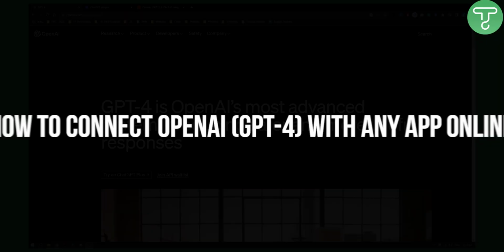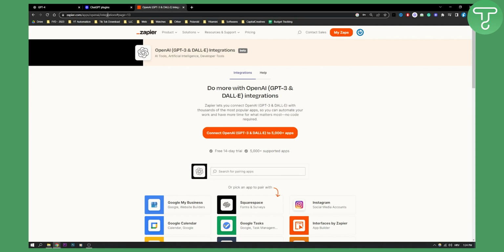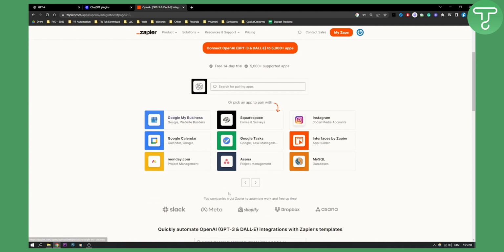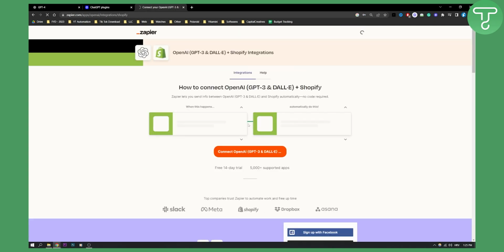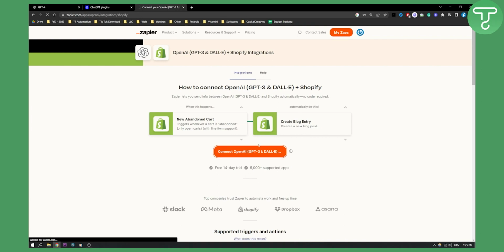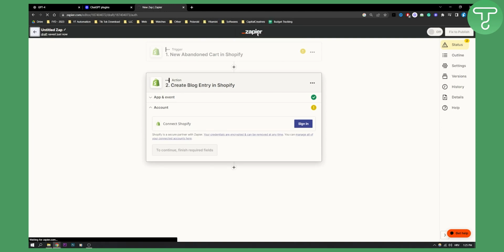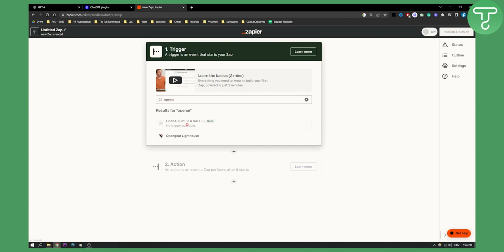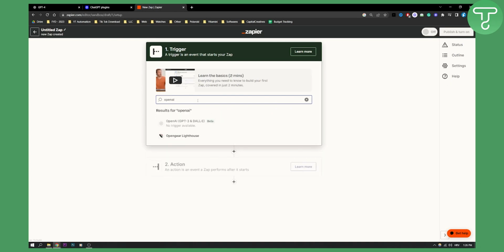How to Connect OpenAI (GPT-4) With Any App Online (Open AI Zapier Integration)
In this video, I will show you how to connect openai with any app online